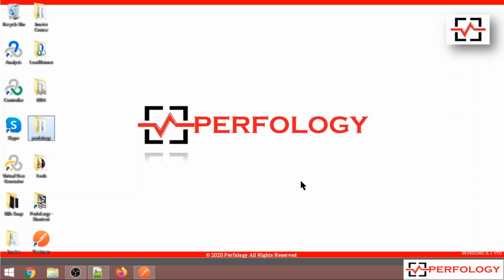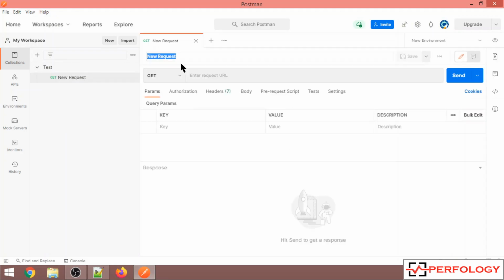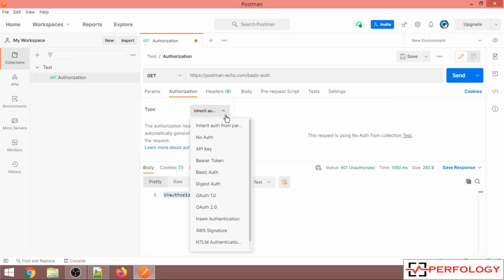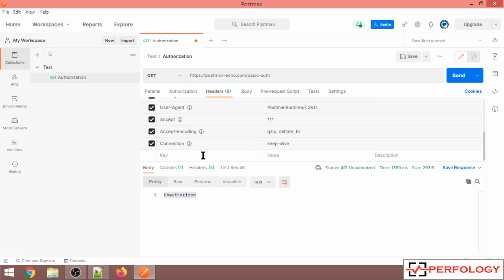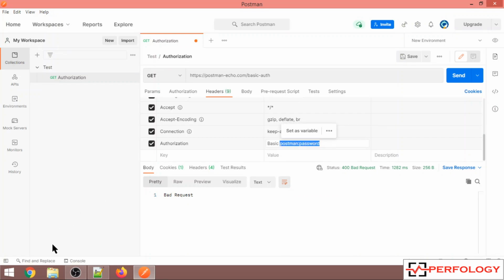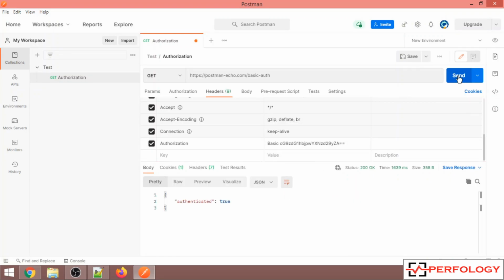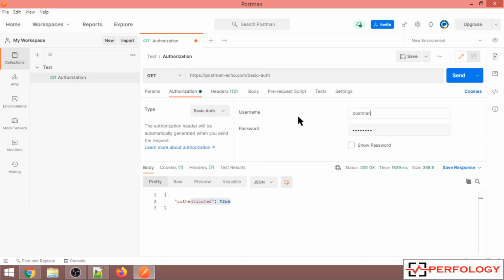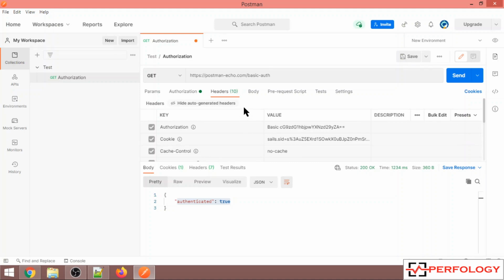Postman Tutorial 6 | How To Add Basic Authorization | Postman ver. 8.3.0 | API Testing by Perfology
Authorization is a process of allowing or denying someone from accessing something, once Authentication is done. So in layman terms Authentication tells who you are while Authorization tells what you can do.

Postman v8.3.0 Learning Video 6
In detail explanation of how to add or use authorization in Postman.

Happy Learning !!

Thanks,
Perfology

authorization in postman request,authorization in postman tool,api key authorization in postman,authorisation in postman,how to set authorization in postman,what is authorization in postman,use basic authorization,how to add authorization